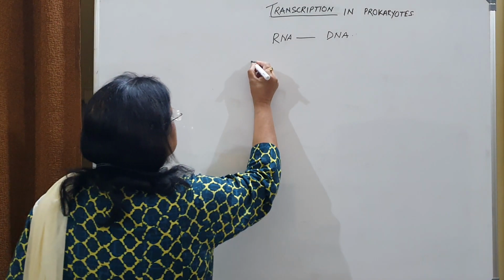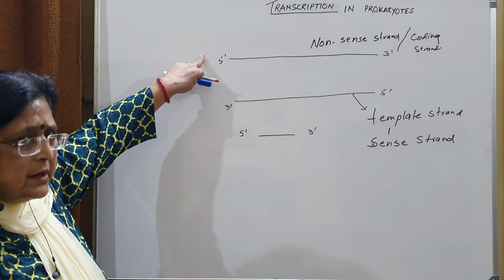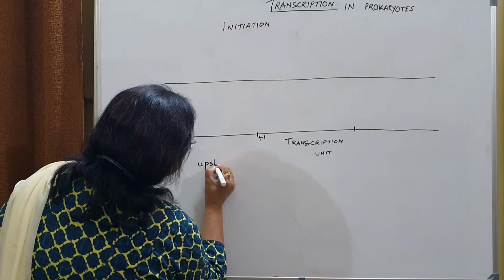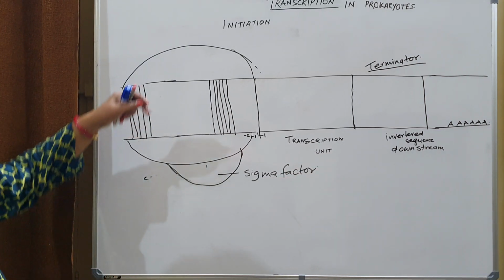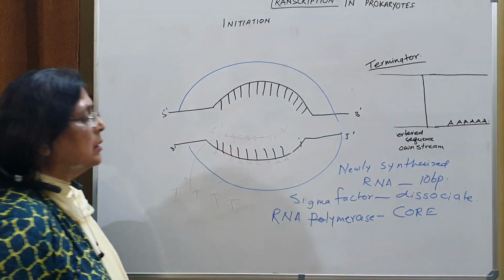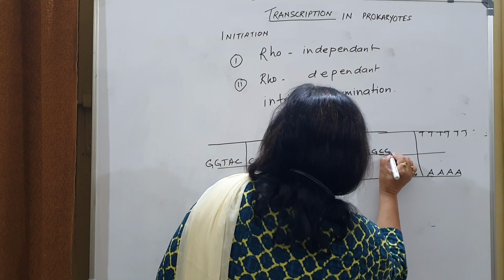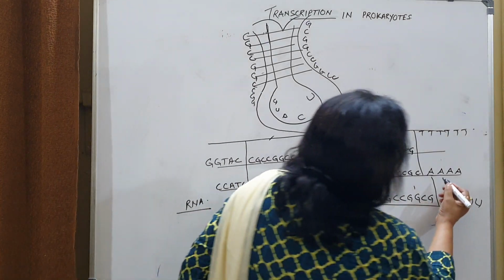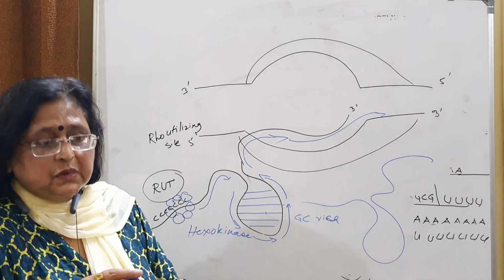Transcription in Prokaryotes by Bindu Singh